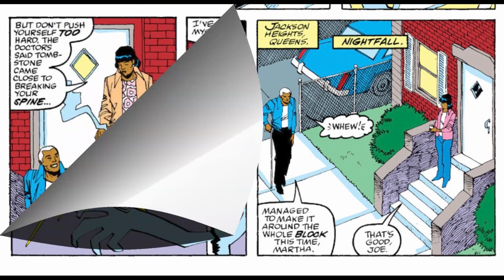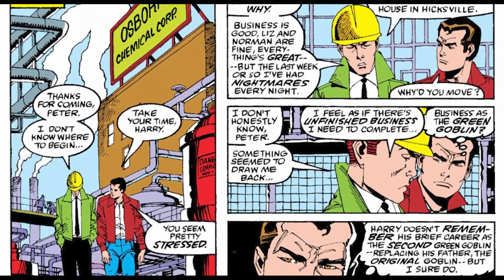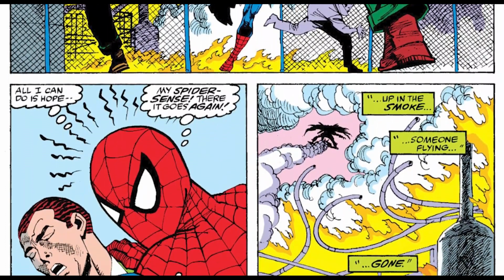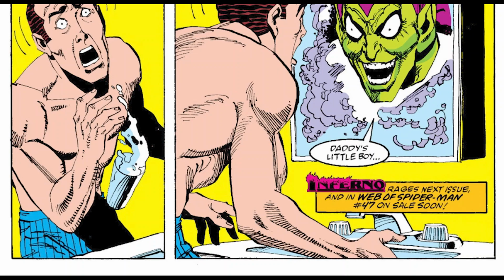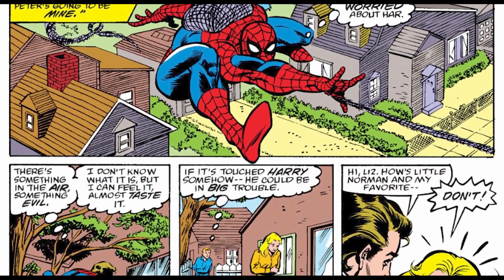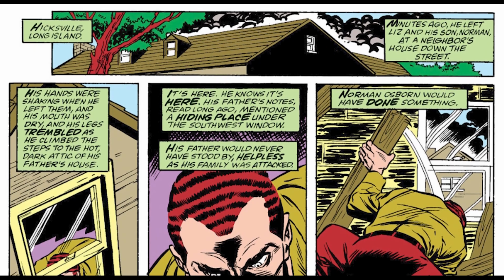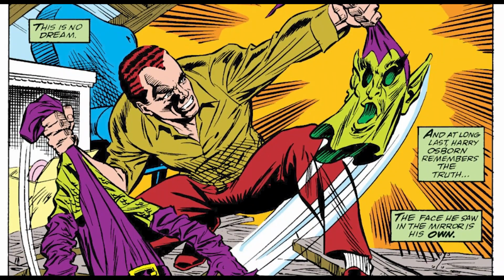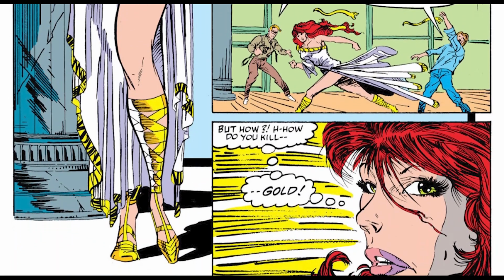Green Goblin Teams-up with Spider-Man |Origin of Hobgoblin Part 6| Fresh Comic Stories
Hey there YouTube, welcome back to another comic book video. This is the channel where we sit down and cover different comic book stories from different comic book companies. This time, we are going to continue our coverage over the Origin of Hobgoblin. This time we pick up with the first half of the Spider-Man tie-ins for the X-Men: Inferno event. Where we see that demons have taken over the city, but that doesn't stop Harry Osborn becoming the Green Goblin again to stop the Hobgoblin from hurting his family.

You never know, your suggestion could be a future video down the road.

To buy this book:

COPPA: To answer the question of COPPA, this video was not made for children. This video was made for an older audience because how complex the story is.

Copyright: All characters are properly owned by Marvel Comics